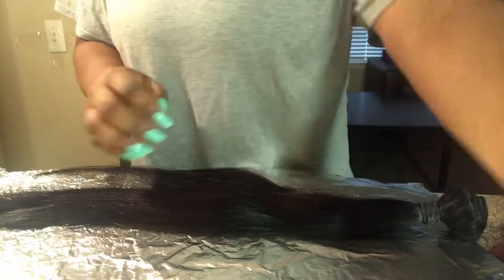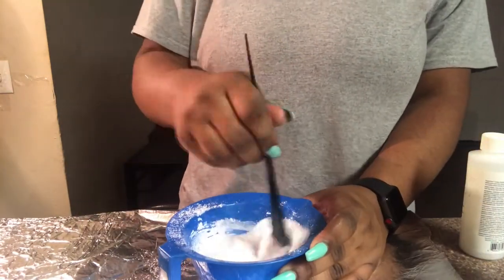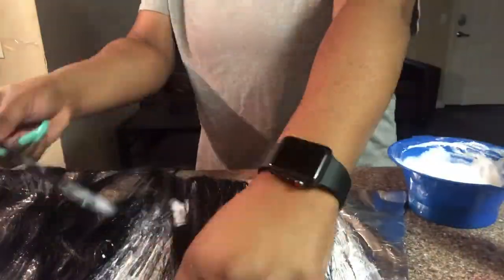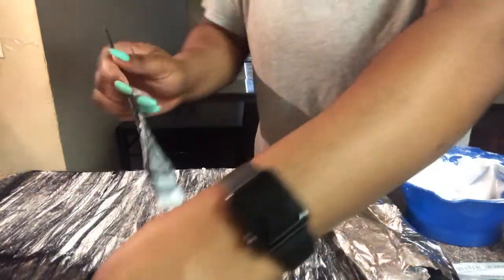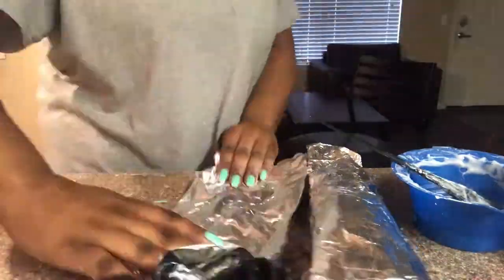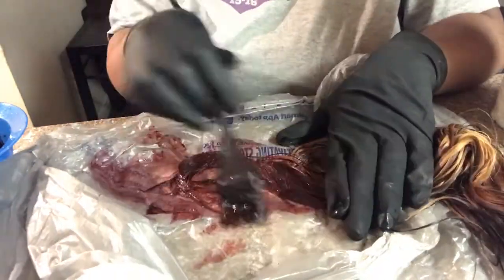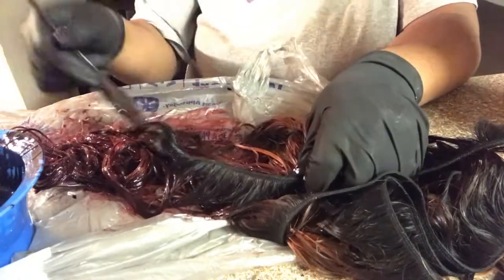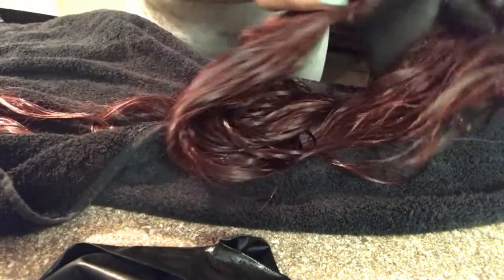HOW I BLEACH/DYE MY BUNDLES BURGUNDY